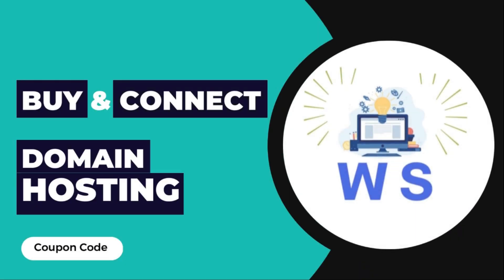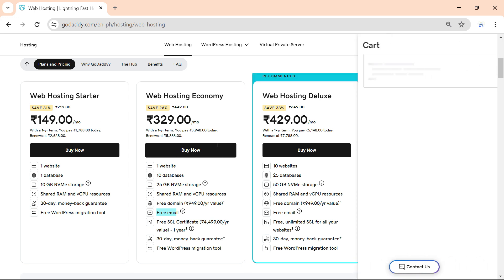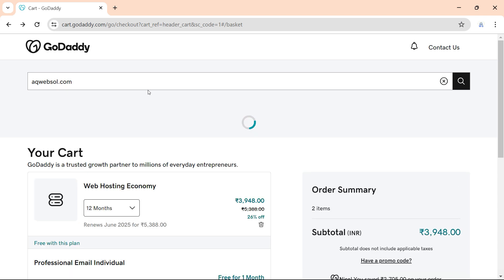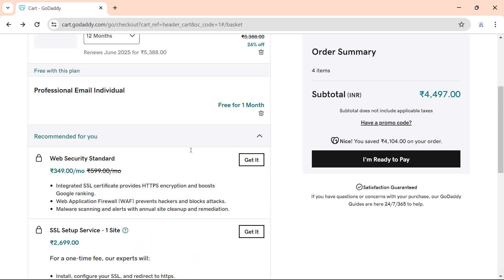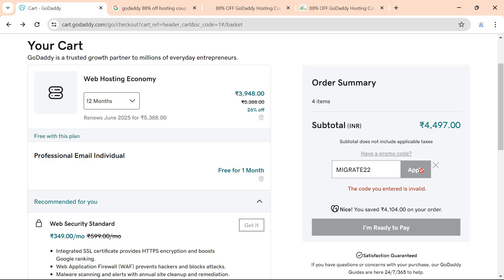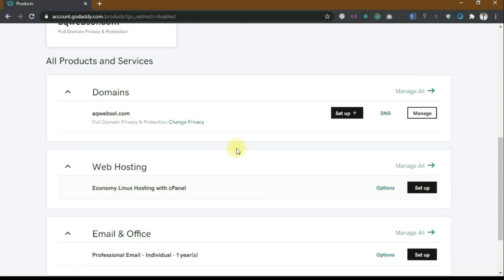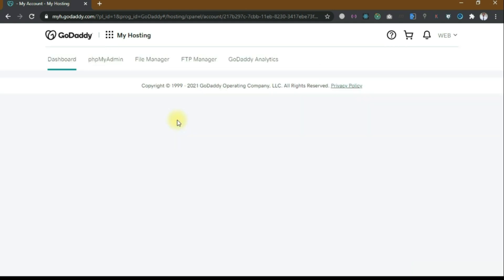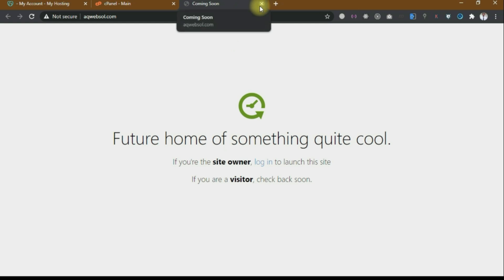Godaddy - Buy Web hosting and Godaddy domain - Get Free go daddy domain and 88% Discount (2024)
Buy Web hosting and a GoDaddy domain and Get a Free go daddy domain with 88% Discount in 2024. In this tutorial, we will show you how to buy a Godaddy hosting and domain, get a Godaddy coupon and get a Godaddy discount. Then we will connect godaddy domain with godaddy web hosting.